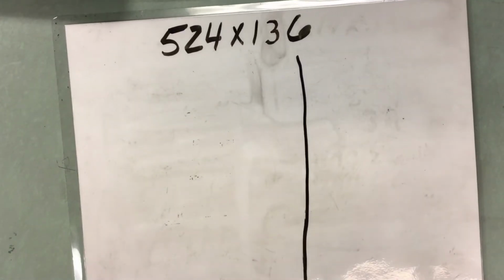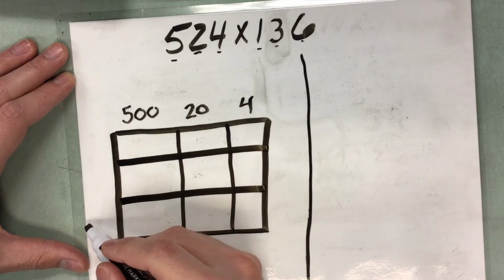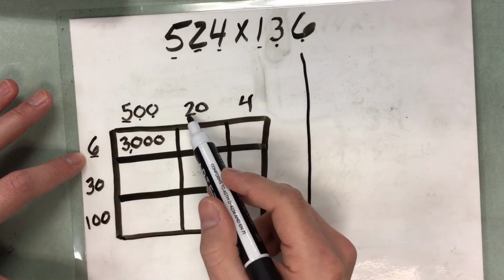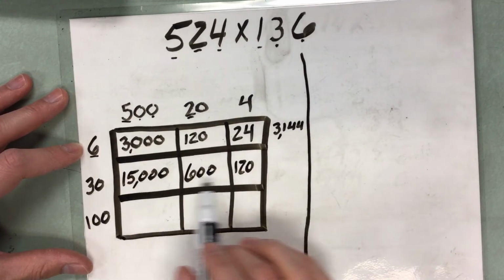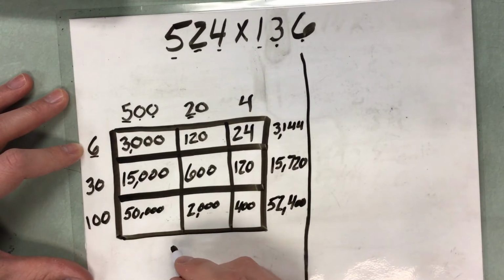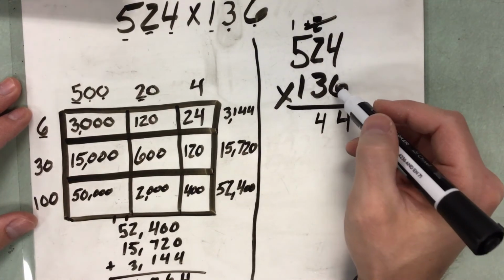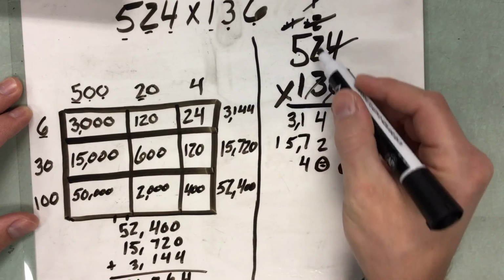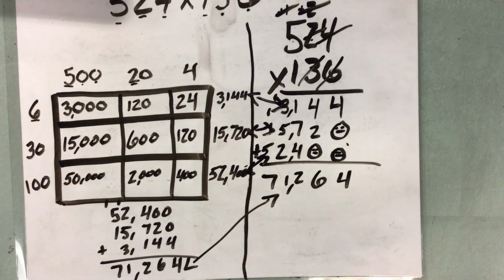Concept development 2.78.1